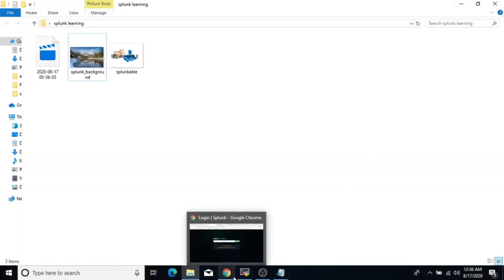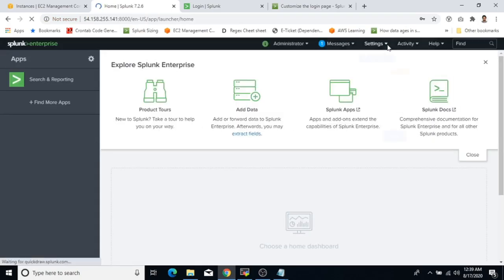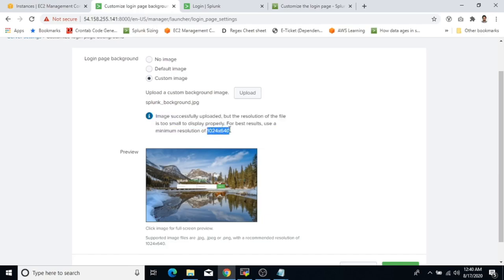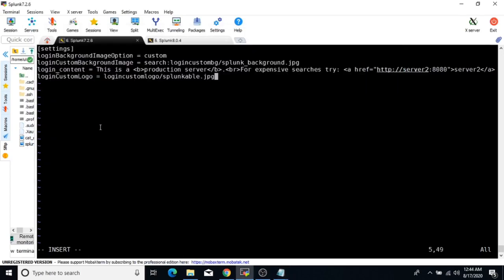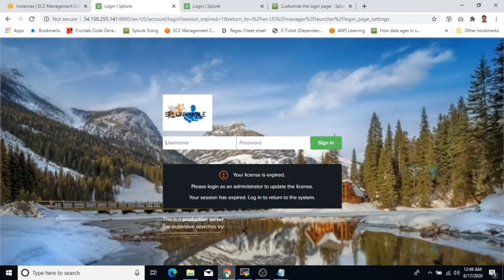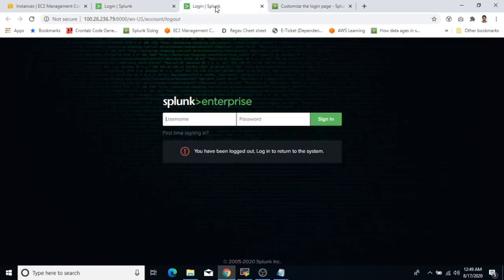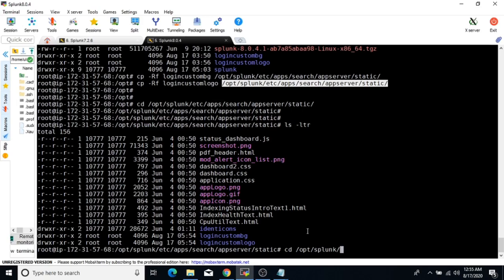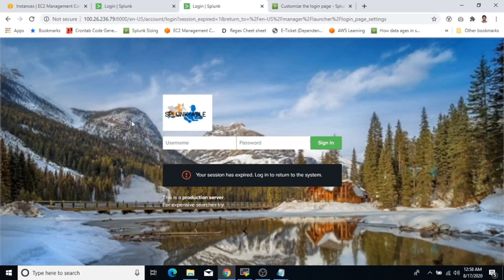How to Create Custom Splunk Login Pages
Our very first production from splunkable.com, how to customize the Splunk Login page.

For more details about our Splunk Training Programs, please visit us